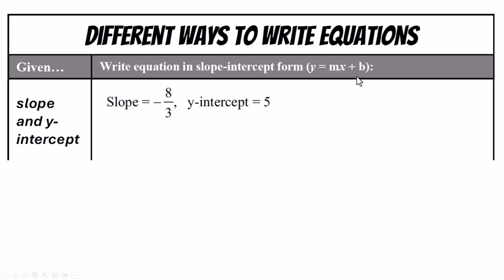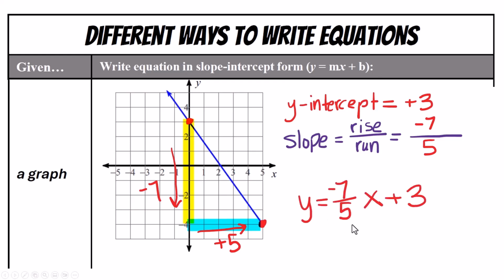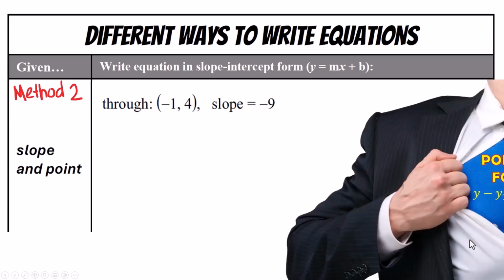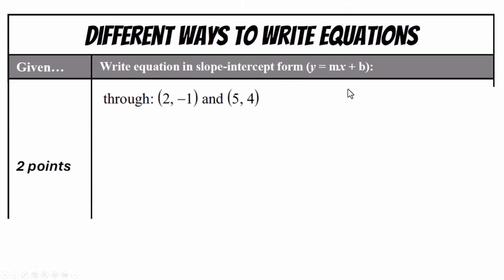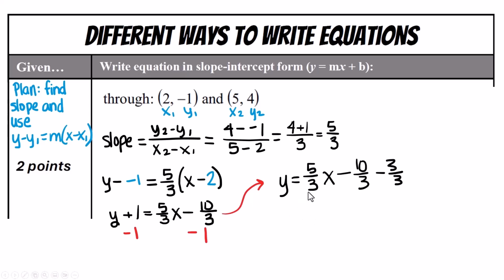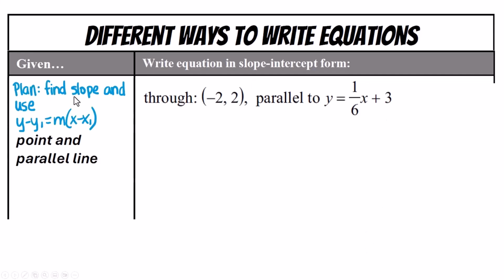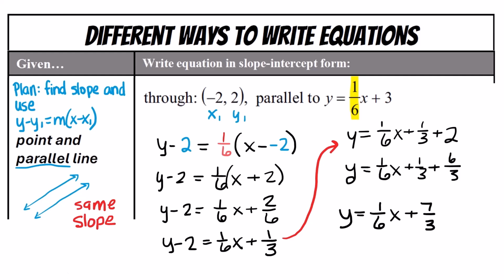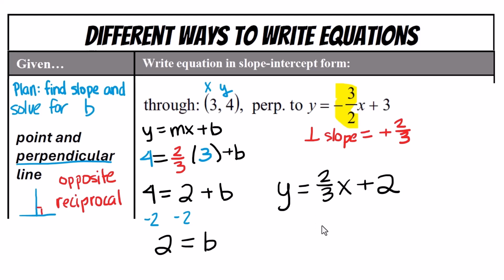Write Equations for Lines | 7 Types of Questions | Math Sub Plan & Guided Notes PDF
TEACHERS: Need an emergency sub plan or a ready-to-go review? This video includes a guided PDF notetaker (link below) to keep students engaged and on-task while you are away. Perfect for Algebra 1 final exam prep.

There are 7 different types of these questions in algebra.  Can you do them all?  Great test review!